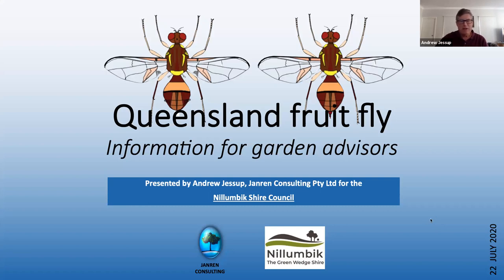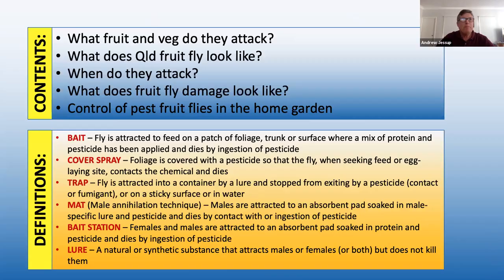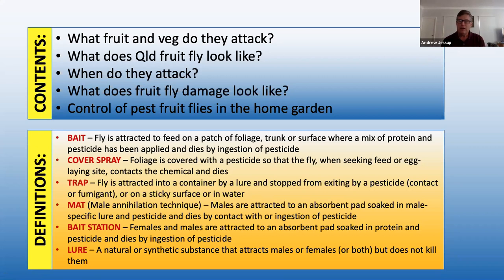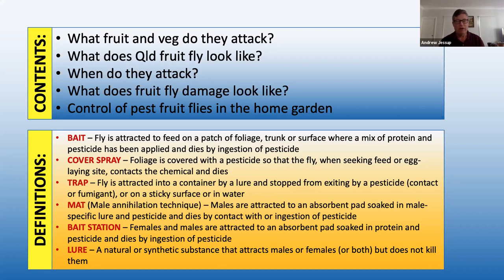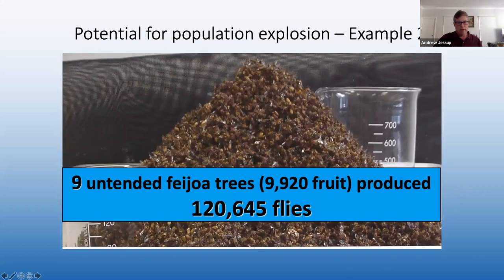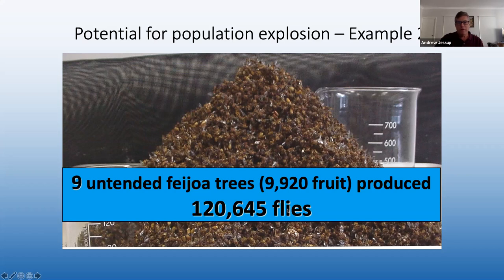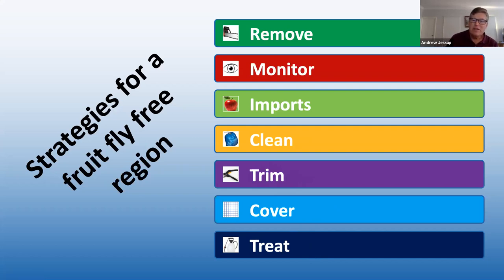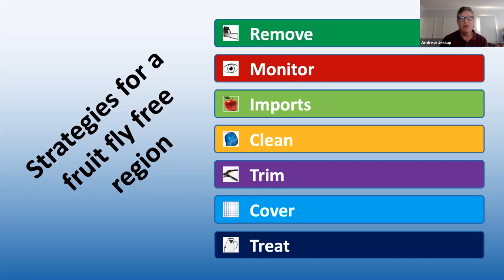Managing and preventing Queensland Fruit Fly - webinar with horticultural entomologist Andrew Jessup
Nursery staff are invited to join horticultural entomologist Andrew Jessup, for this online webinar presenting best practice options, so you can support your customers to manage and prevent Queensland Fruit Fly in their gardens.

Join Andrew to learn about:
• best practice options for traps, baits and nets, including brand suggestions.
• practical recommendations for nursery staff in procurement roles: shelf life, storage requirements, multi-use products, recommended container sizes, legal requirements for chemicals and more.
• educating customers (common questions from the community) and where to find additional resources.
• cultivars more resilient to QFF attack
• seasonal timeline of what to do when, to pre-empt stock requirements